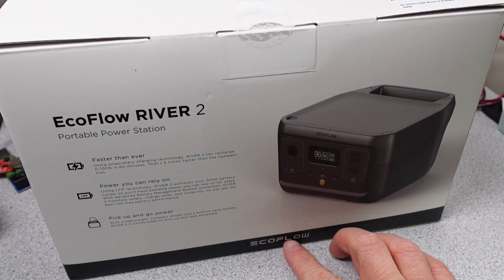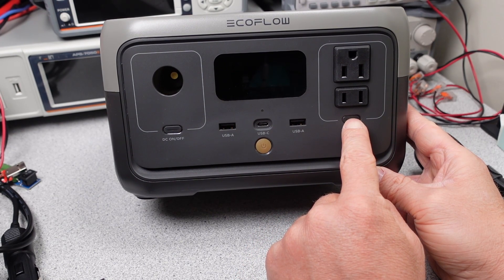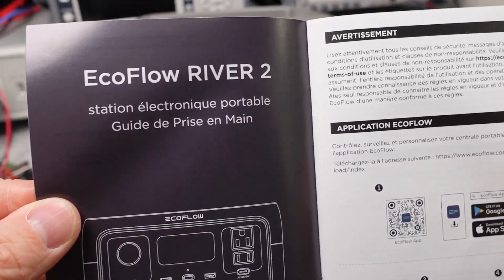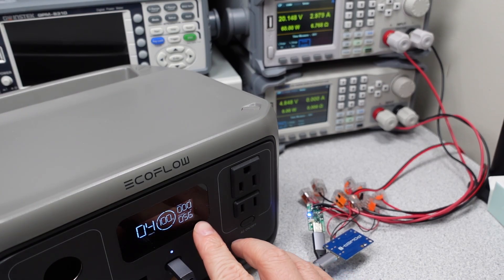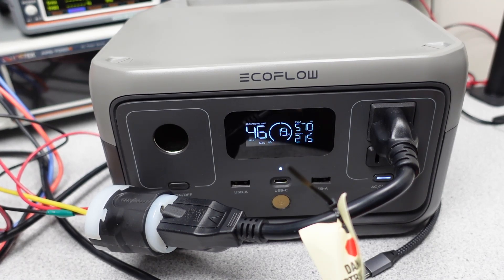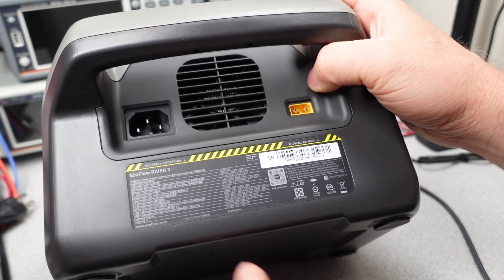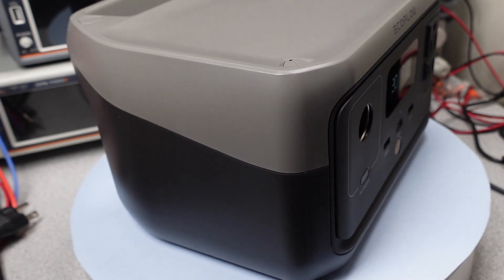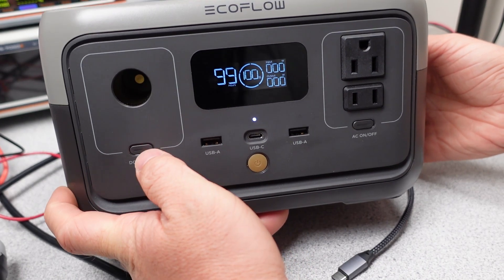Portable Power Station Review the EcoFlow River 2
EcoFlow River 2 Portable Power Station Review

In this video I am looking at a first for the channel, an ecoflow river 2 power station with model EFR600.

Ecoflow River 2 Power Station

Others:
165W Satechi USB Adapter ST-UC165GM
100W Desktop Adapter
100W Wall Adapter

Equipment:
Video Editing Software:  DaVinci Resolve 18
Video Camera / Still Camera:  Sony ZV1
Lights:  Three VILTROX VL-200T
Microphone:  Blue encore300 / MOTU / Reaper

Chapters:
00:00 Intro
01:09 Overview of the Product
08:36 DATA
10:44 Summing Everything Up